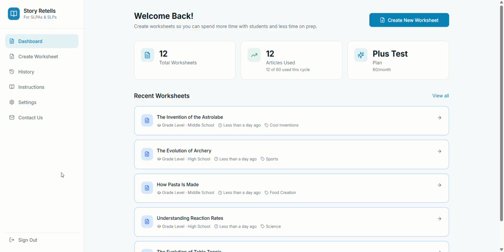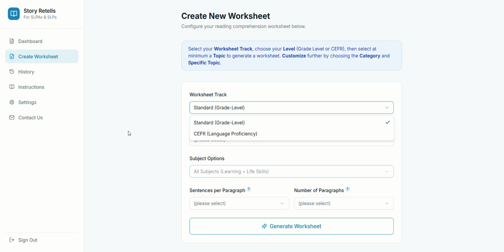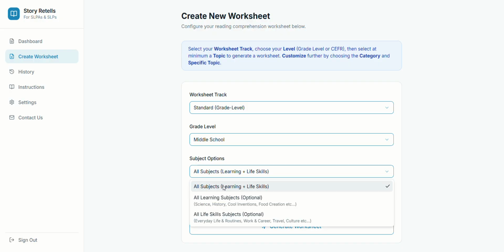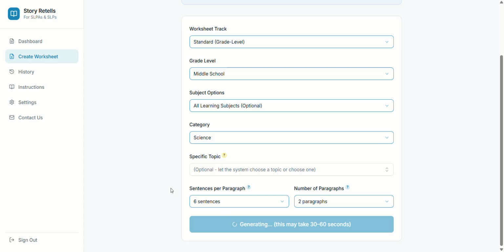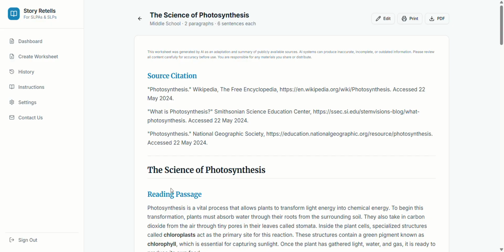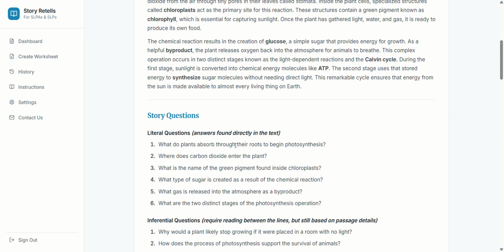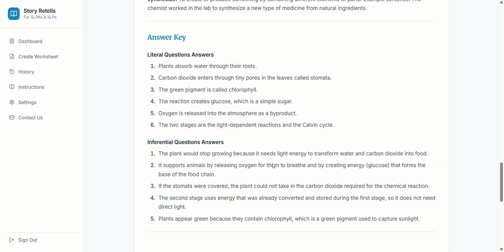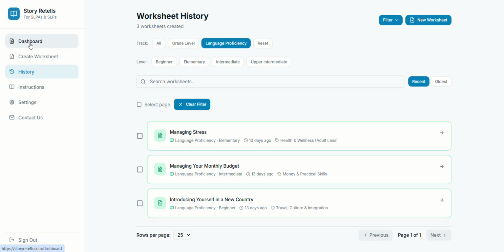Sample Demo Video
Story Retells Demo Video